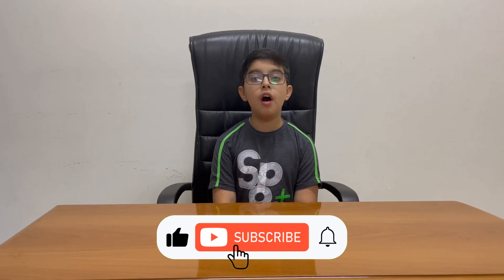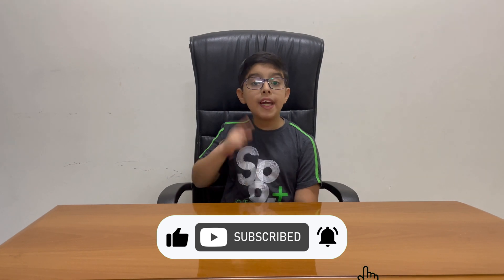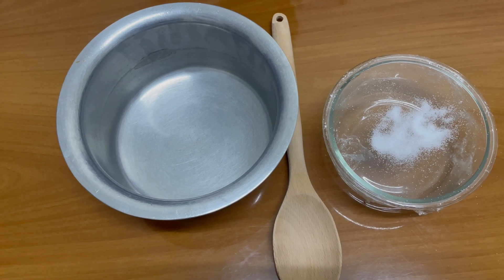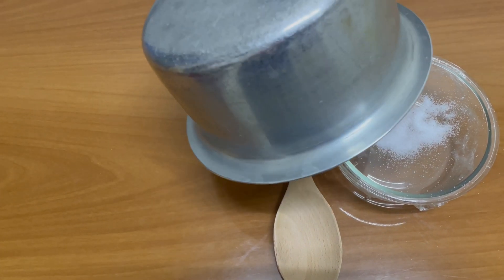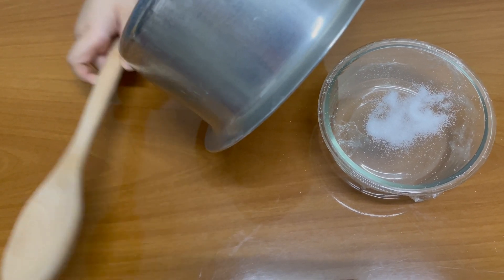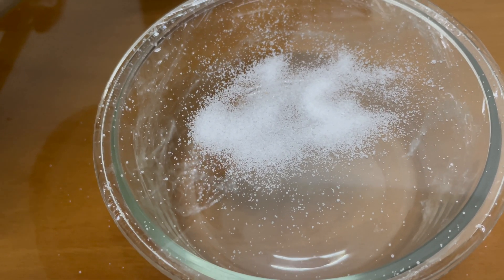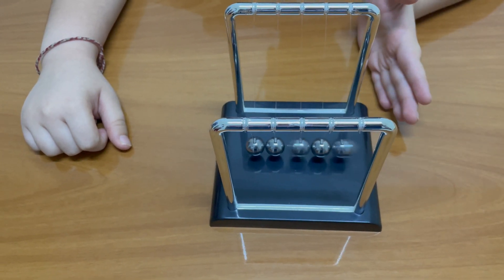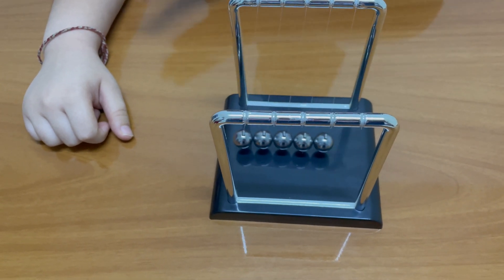What is Sound | Science Project for Kids | Sound Experiments for Kids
Our life is surrounded by sounds and noises which help us to understand what is going on around us. They are ‘de-coded’. By the brain, even if we can see what has made the noise. Sounds are produced by objects which vibrate. If you place a hand on your throat whilst you are speaking. You will feel the vibration of your vocal chords. But how can sound reach out ears? to understand I will show you sound and vibrations.

To see sound, I have placed cling film on the bowl and rice on it. Now we will take saucepan place near the bowl make sure it will not touch bowl then hit it with a wooden mixing spoon.

The grain of salt is jumping because when the saucepan is hit, it makes a noise which vibrate and produce sound waves.

See vibration, pull back first ball so that string is tightly stretched. Then, let go, so that the ball will touch the next one.

All the ball start moving, the last one in the line swinging as far out as the first because the first ball passes on the movement to the second and so on.

Air molecules which are hit by sound vibrations behave the same way and vibration transmitted from one layer to another and reach to our ear.